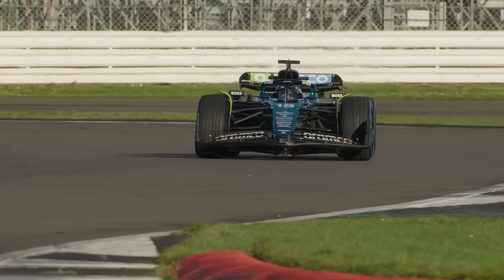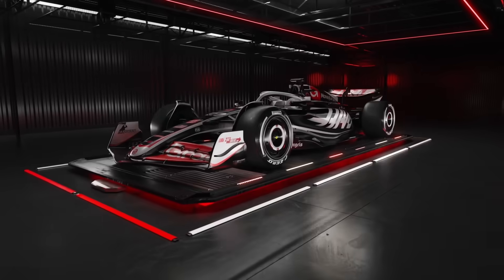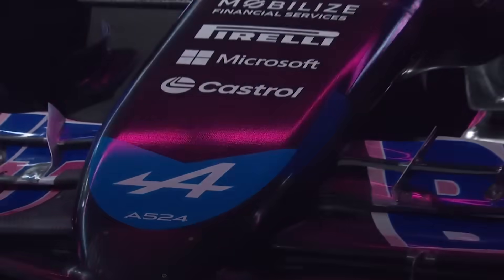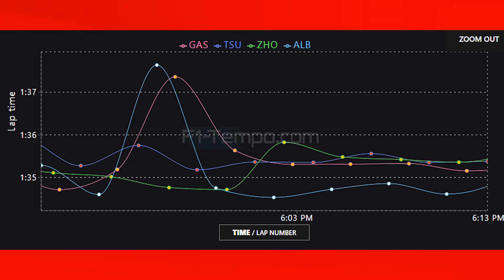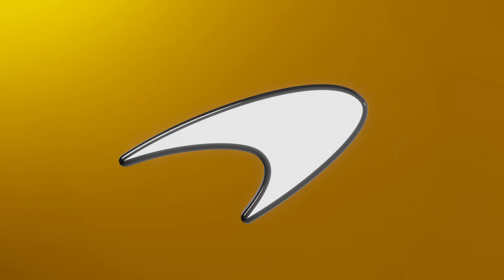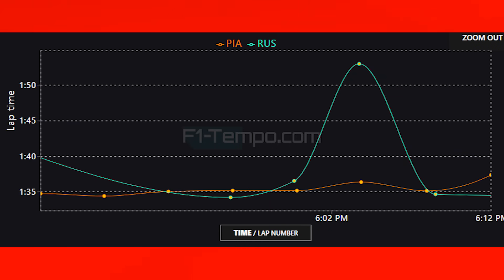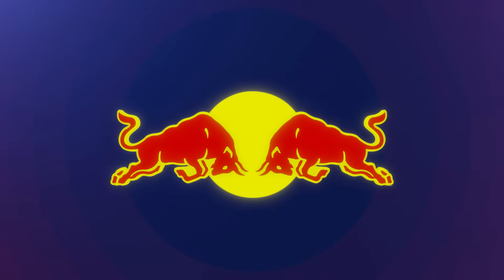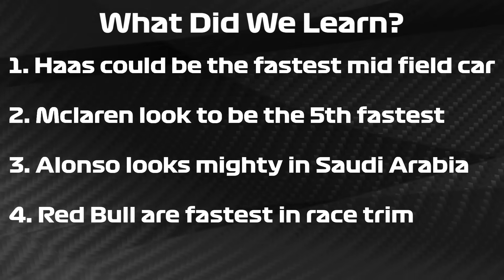F1 2024 Saudi Arabia GP Practice Data Analysis - What Did We Learn?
Practice for the Saudi Arabia grand prix is over and the fastest driver of the day was Fernando Alonso in the Aston Martin, but what did we learn well I am going to be doing a data analysis from Practice for the Saudi Arabia GP in Jeddah. Is Max Verstappen going to be beaten this weekend, well over one lap he might actually be beaten.

The Ferrari of Charles Leclerc and Carlos Sainz had a bit more of a tricky day when compared to how things went in Bahrain, for Mercedes George Russell looked very close to the pace but teammate Lewis Hamilton was falling back a little bit when compared to his teammate. The Mclaren of Lando Norris and Oscar Piastri look like they might be the 5th fastest car as they are struggling for drag and straight line performance. But what else did we learn, well watch my video and find out.

Timestamps
00:00 Introduction
00:40 FP1 vs FP2
01:50 Top Speed
02:30 Midfield
05:55 Top 5 Teams
11:33 What Did We Learn?